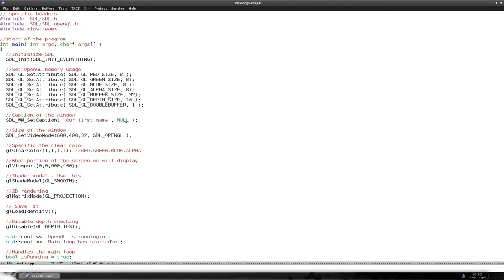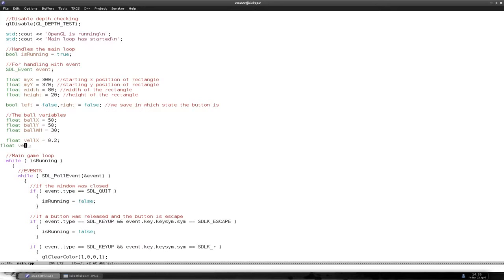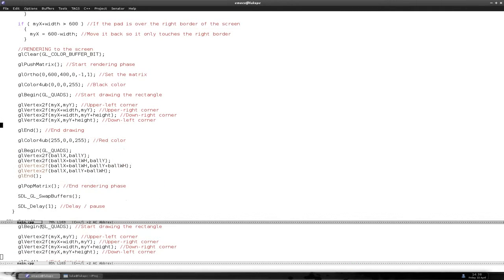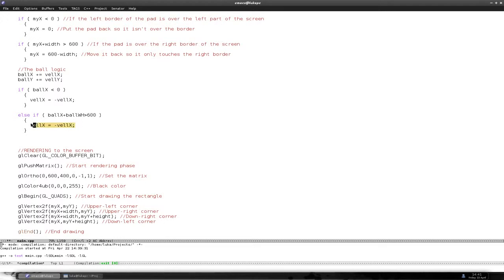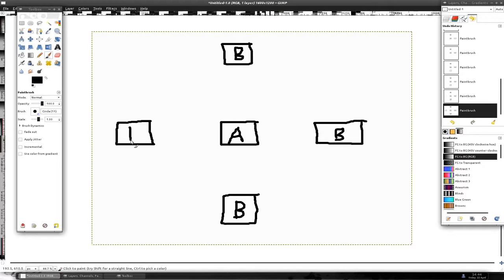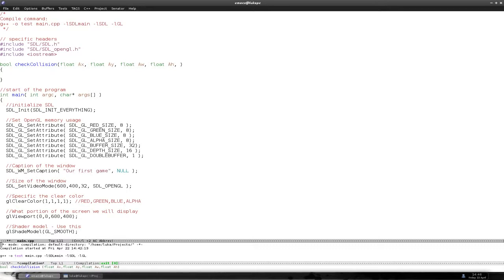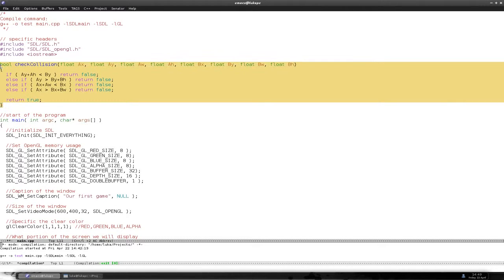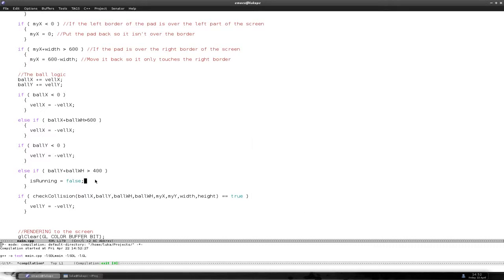Let's make a game in C++ (SDL,OpenGL) - Episode 6 - Movement and collision hd